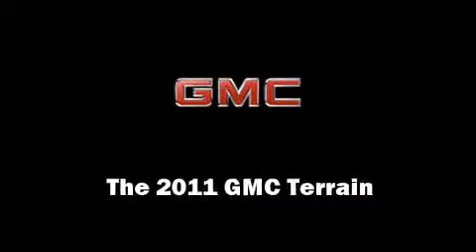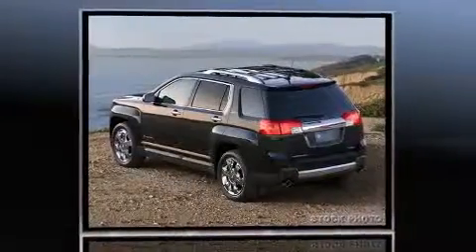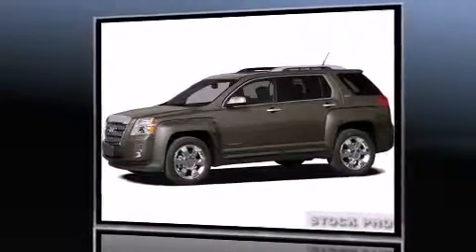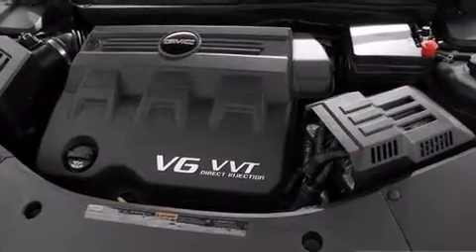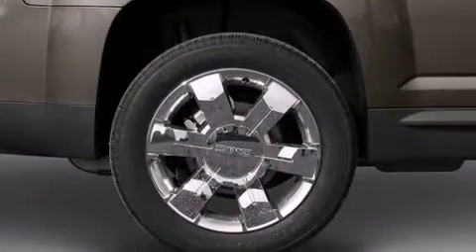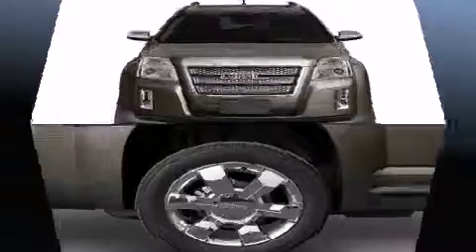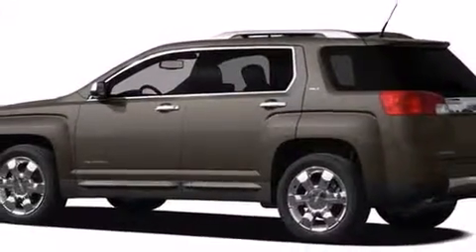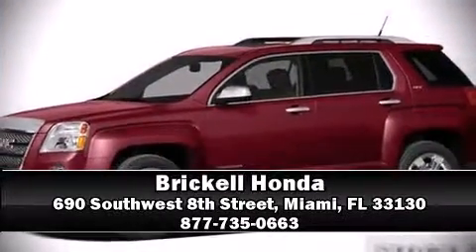2011 GMC Terrain SLE-2 in Miami, FL 33130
Brickell Honda
690 Southwest 8th Street

Experience driving perfection in the 2011 GMC Terrain. It features a front-wheel-drive platform, an automatic transmission, and a 2.4 liter 4 cylinder engine. Top features include cruise control, a rear window wiper, 1-touch window functionality, a tachometer, a trip computer, fully automatic headlights, rear parking sensors, and power windows. Audio features include a CD player with MP3 capability, steering wheel mounted audio controls, and 8 speakers, providing excellent sound throughout the cabin. Passengers are protected by various safety and security features, including: dual front impact airbags with occupant sensing airbag, head curtain airbags, traction control, brake assist, a panic alarm, onStar, and 4 wheel disc brakes with ABS. You'll see better when backing up thanks to rear park assist, which watches out for obstacles behind your vehicle. We pride ourselves in the quality that we offer on all of our vehicles. Please don't hesitate to give us a call.